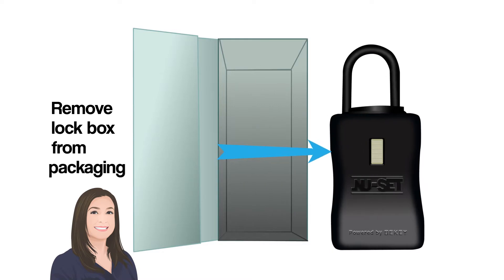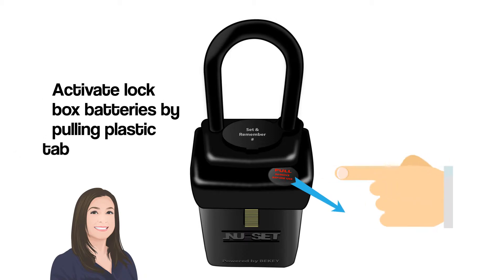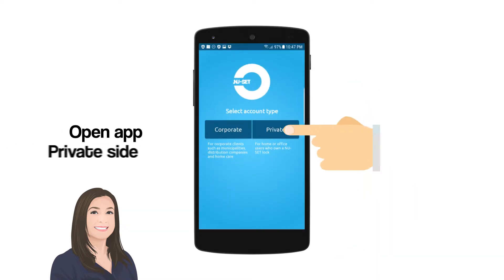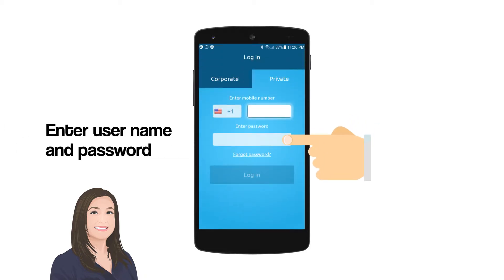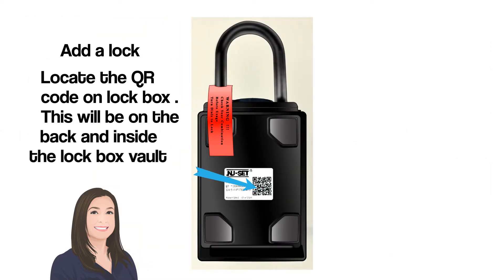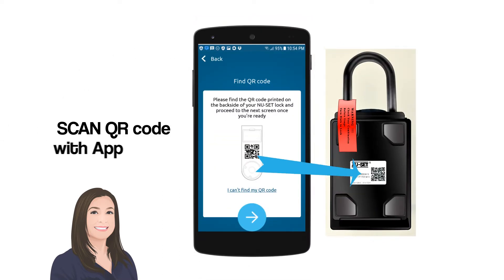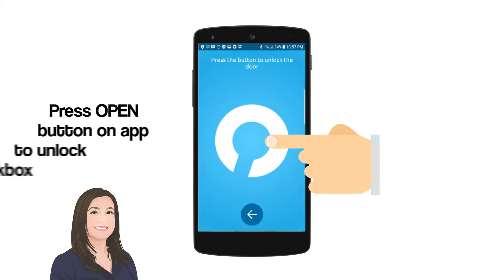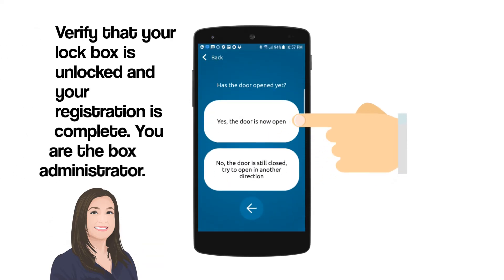Nu-Set® Smart-Box Series: Bluetooth® || Main Instructions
This is an instructional video for 3rd generation electronic lock box

The Nu-Set® Smart-Box series 3rd generation electronic lock box with Bluetooth® capability. Perfect for realtors, contractors, Airbnb rentals, property management or for use at your own personal home.